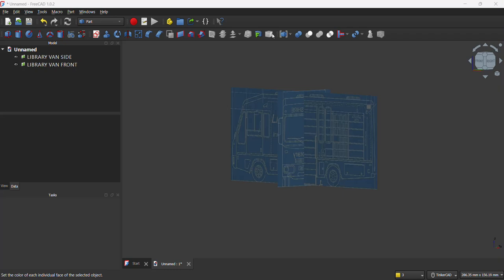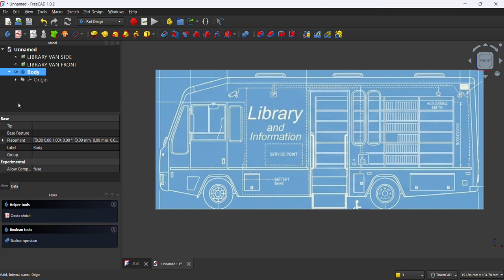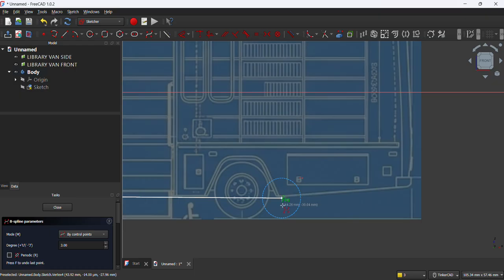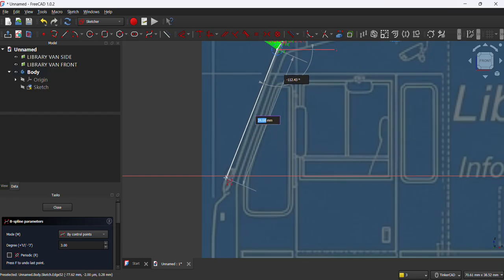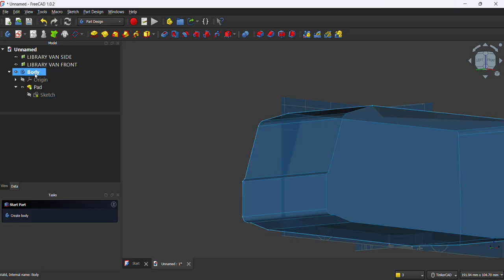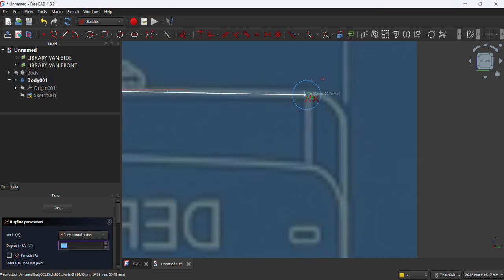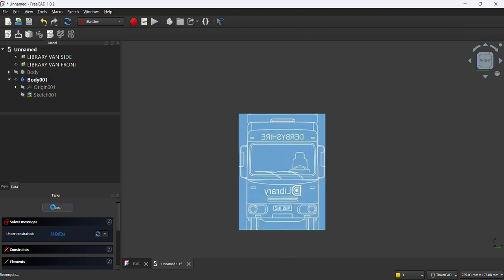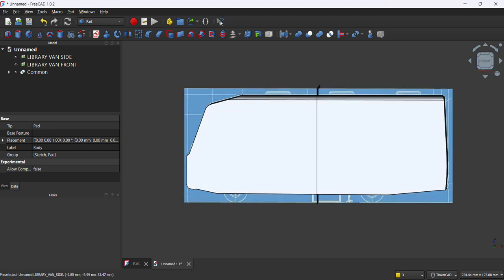My easy guide to freecad vehicles